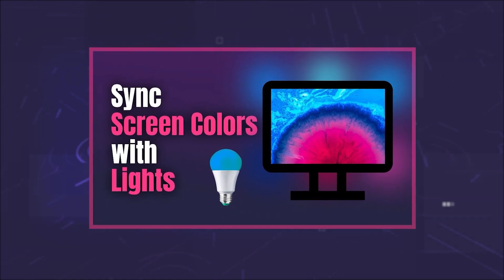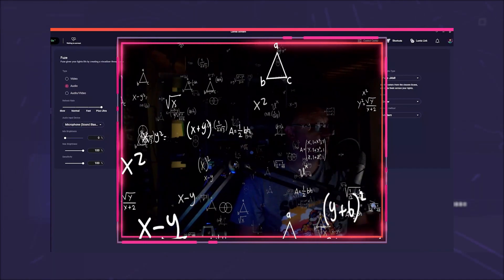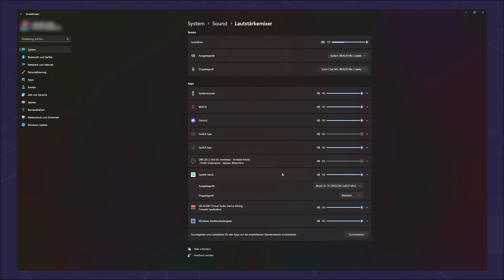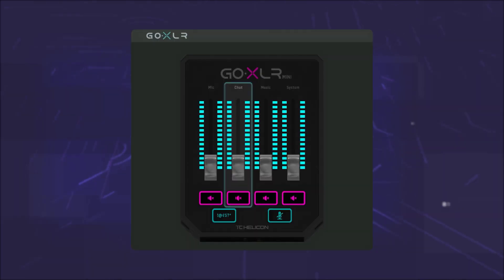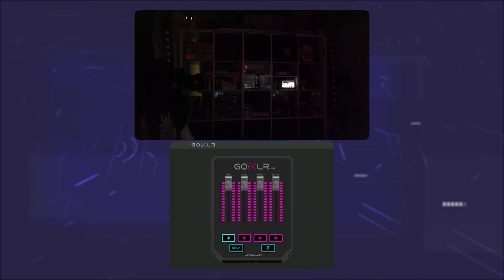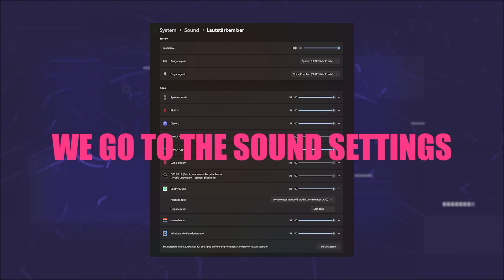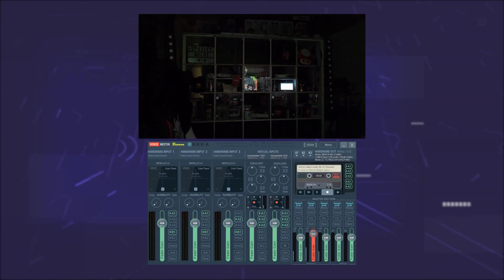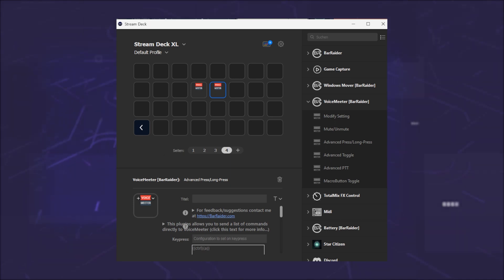Lumia Stream Fuze advanced - How to control the Fuze sensitivity with a mixer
In the video about Fuze, I explained to you how to configure Fuze.
I have been using Fuze Audio for my streams for 3 years now, and the sensitivity bothered me the most.
So I had to think of a solution, which I would now like to pass on to you.

00:00 Intro
01:00 Hardware/Software
01:10 Setting it up with GoXLR
02:36 Showcase
03:00 Setting it up with VoiceMeeter
04:21 Showcase
04:41 Control VoiceMeeter with Stream Deck
05:00 Outro

▬ Lumia Merch ▬▬▬▬▬▬▬▬▬▬▬▬▬▬▬

▬ Social Media ▬▬▬▬▬▬▬▬▬▬▬▬▬▬▬